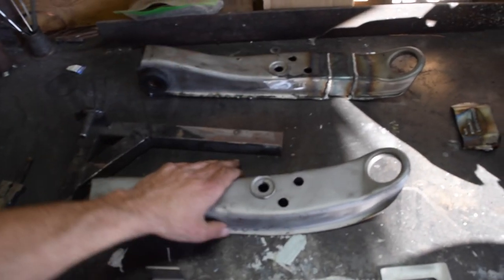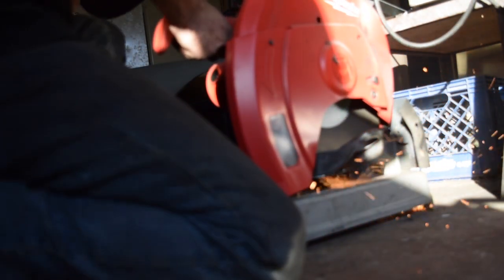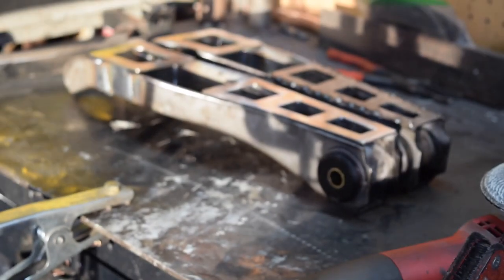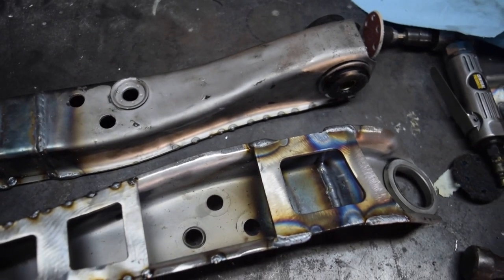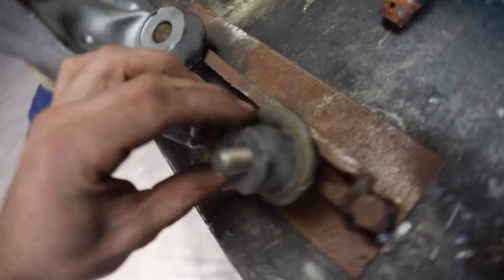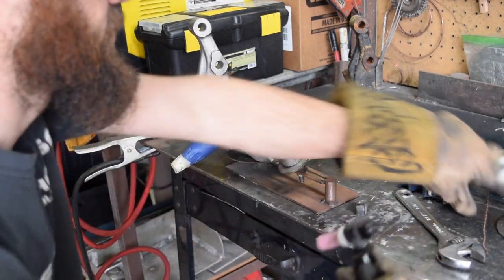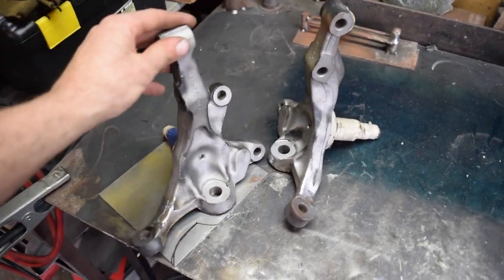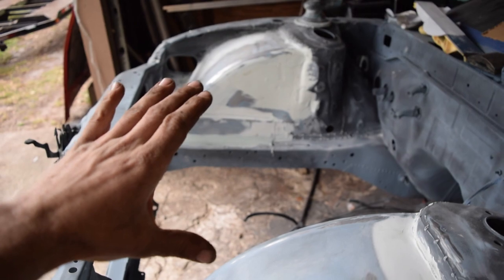Modifying S13 Lower Control Arms (Humble Engineering Brace/Extension kit) & Steering Knuckles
TIME TO MODIFY MY ANGLE PARTS!
We are slowly getting this coupe together, as I continue to do engine bay work I am going alone knocking out the little odd's and in's that will make this car a "Drift Car"